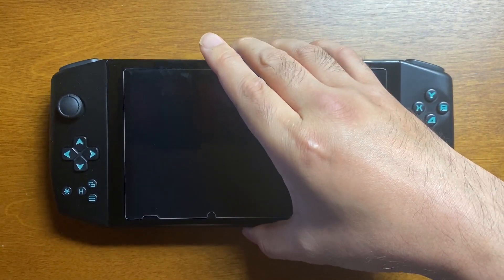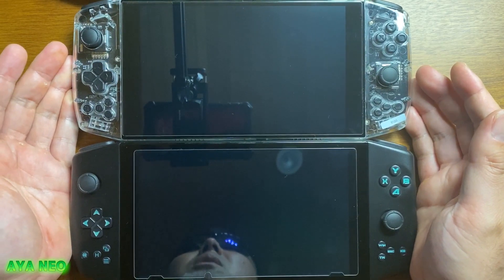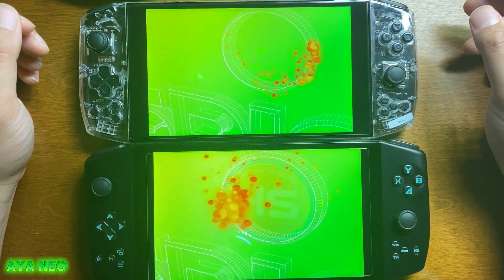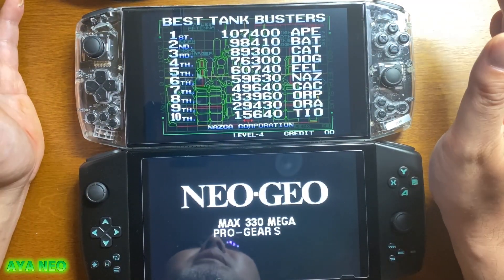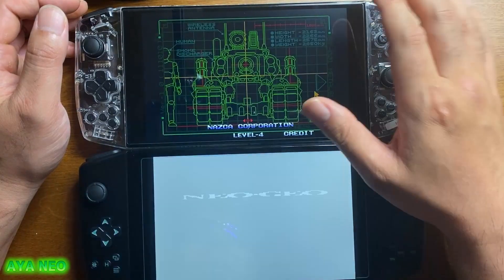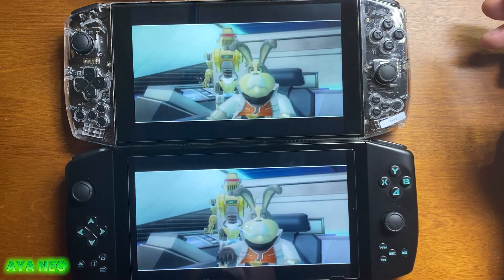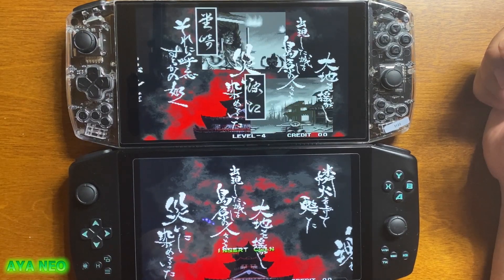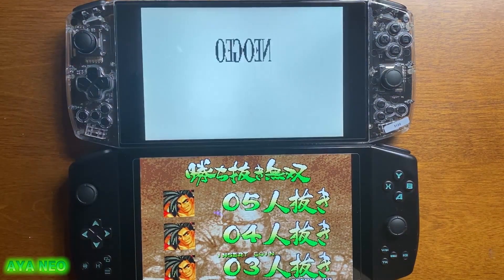【19】AYA NEOの徹底感想レビュー「DarkstarとFounderEditionのゲーム画面を比較」中華ゲーム機の最高峰 RYZEN 5 4500Uを搭載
AYA NEO2021は日本のアマゾンで買えます
¥110,780
上位機種のAYA NEO2021 PRO レトロパワー
¥147,400

中華ゲーム機型UMPCの最終進化と言っても過言ではないAYANEOが遂に登場！
ゲームに特化したGPUをCPUの中にもったAMD社製のRYZEN5 4500Uを搭載した最強の中華ゲーム機。
お爺さんのチャンネルらしく何度かに分けて徹底的にこの最強のエミュ機をご紹介していきます!!

今回は黒星カラーとFounderEditionのゲーム画面の違いをご紹介します。ちょっと画面がハレーション気味ですがお許しください。

I also blog at the same time as this Youtube, so you can appeal with text and videos.

当チャンネルでは基本操作方法やおたくならではの徹底感想レビューをいたします。ステマをするほど人気もなく本気レビューとなっていますので是非参考にしてください。
ゲーム好きのおじいさんがガジェット関係や、中華ゲーム機器、エミュレーターのお話などを中心にのんびりと更新していきますので、ご興味のある方はご覧ください